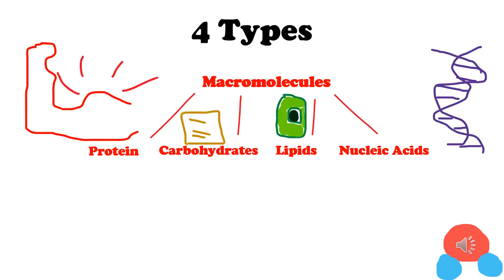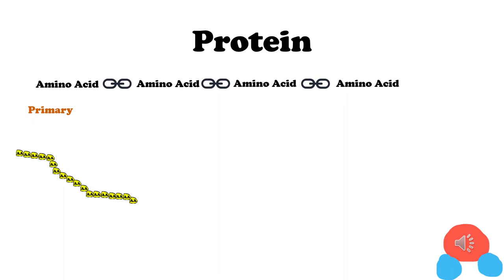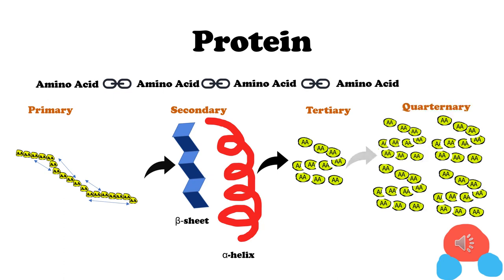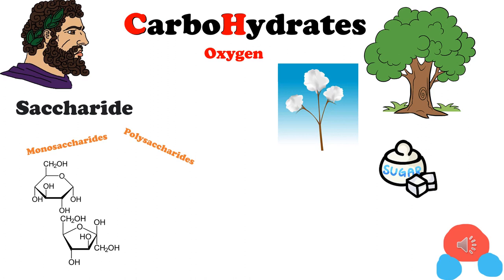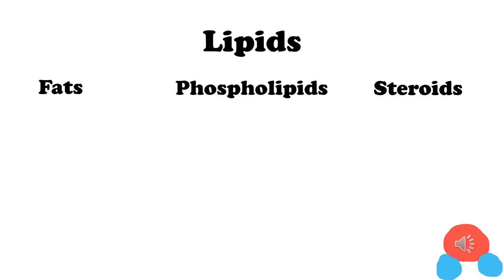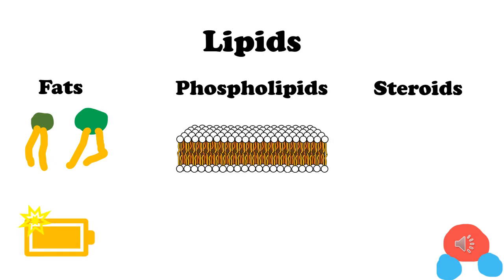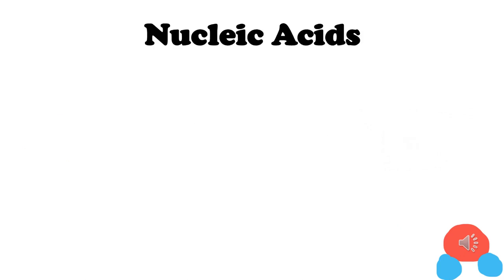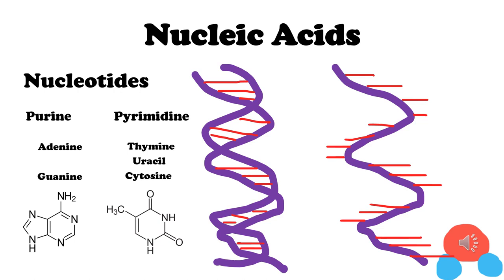Macromolecules made easy